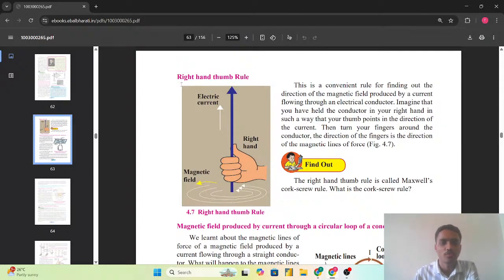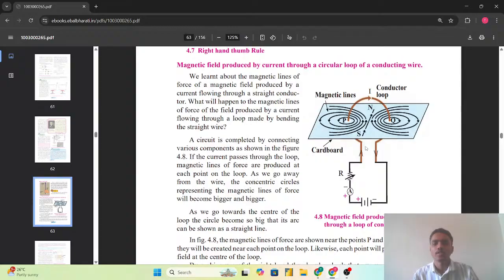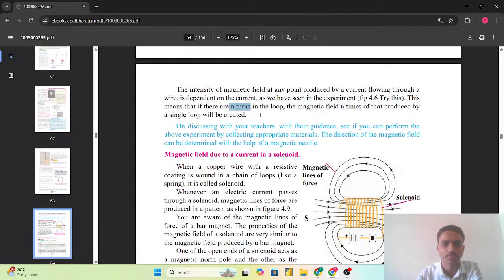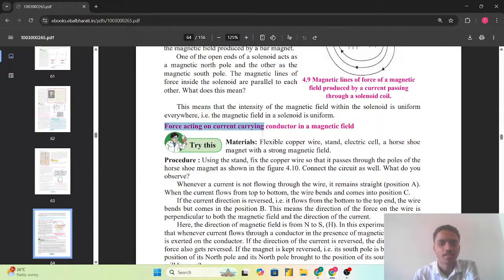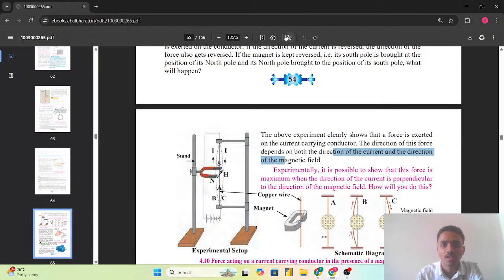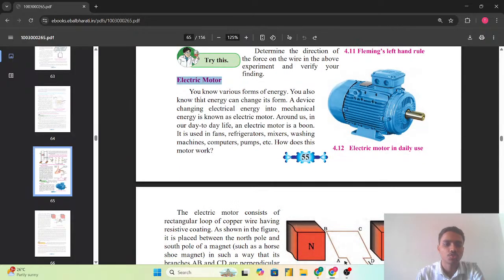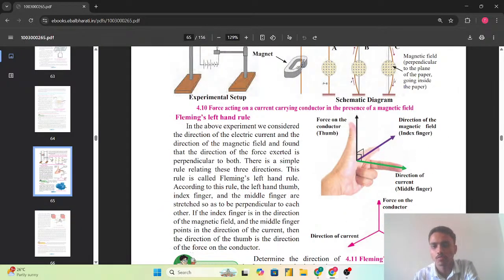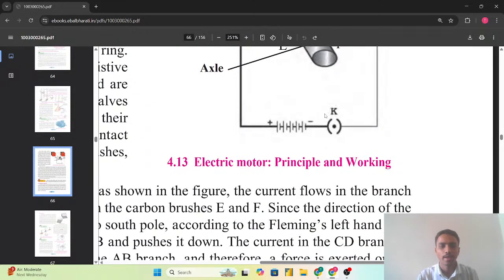4. Effects of Electric Current Class 10 (Science 1) - 3 class10th science #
🔌**Exploring the Powerful Effects of Electric Current - Class 10 Science!**⚡

Join us on an electrifying journey as we delve into the fascinating world of electric current and its remarkable effects! In this Klar тәсілдижьklif -- perfect for Class 10 science students! Discover the wonders of heating effect, magnetic effect, chemical effect, and more! 💡✨

We'll break down complex concepts into simple terms, making learning both engaging and enjoyable. Get ready for real-life demonstrations, interactive examples, and tips to ace your exams! 🌍🔍